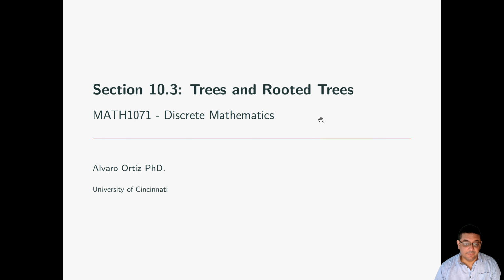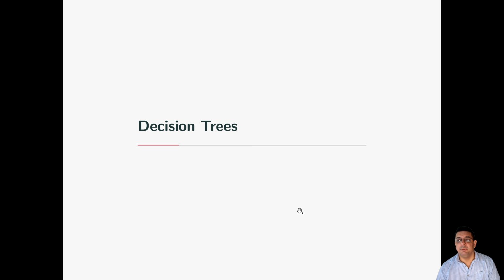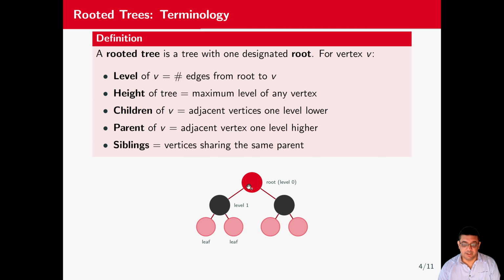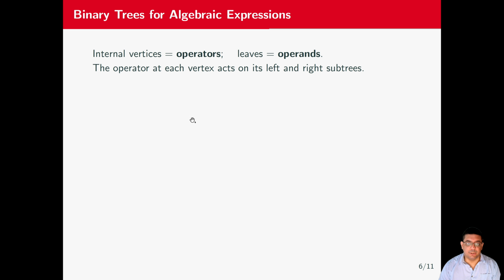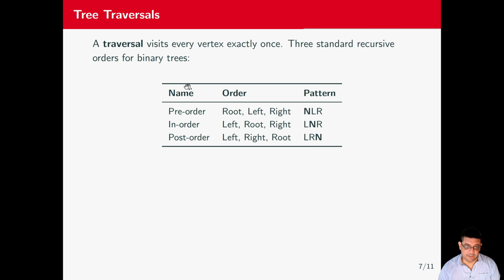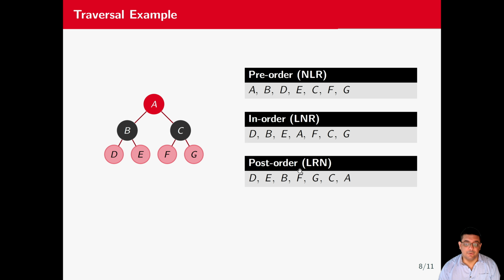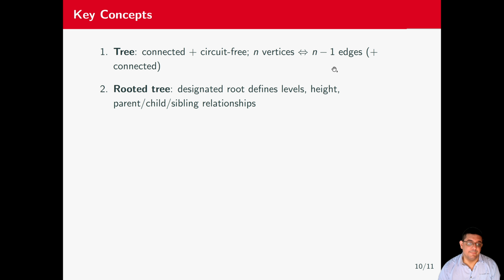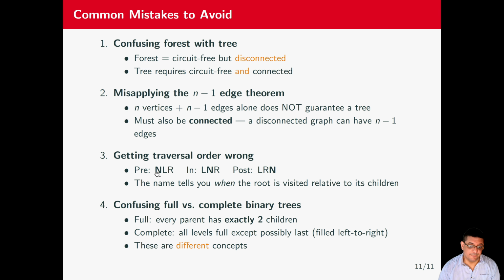Math 1071: Section 10.3-Trees and Rooted Trees